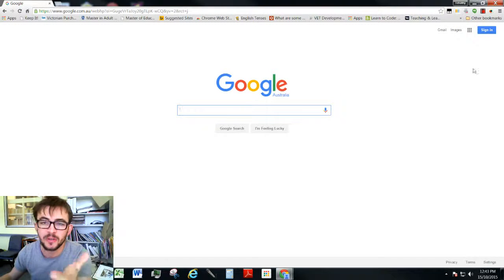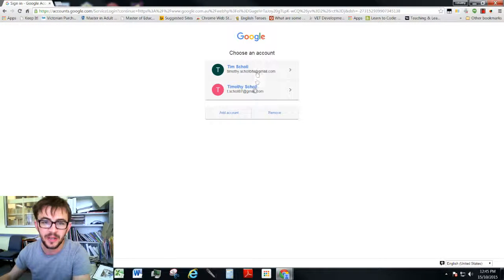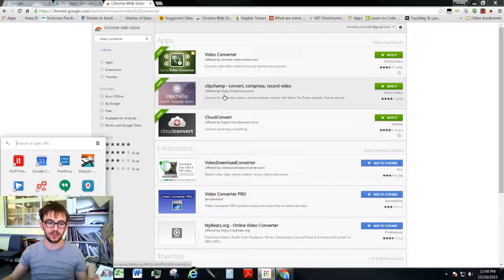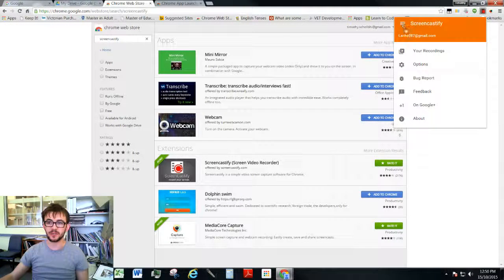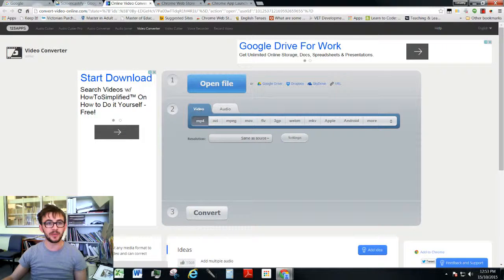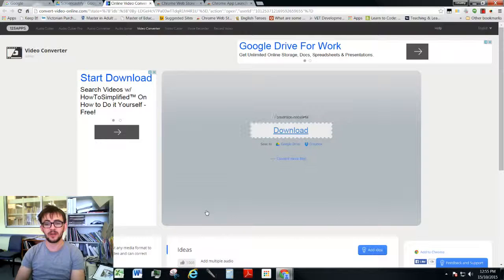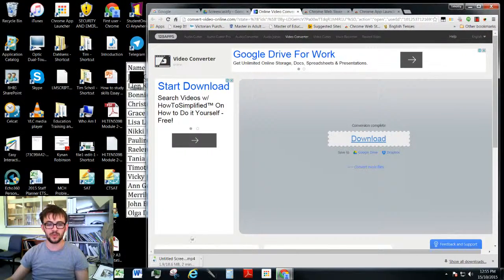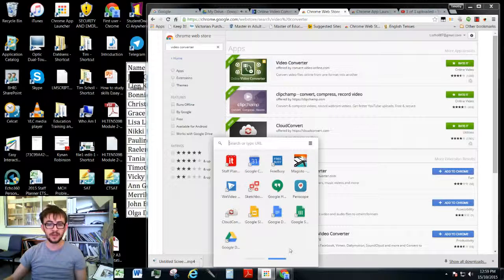How To Make Interactive Videos on Your PC Laptop Mac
The steps and software needed to make screencast videos.